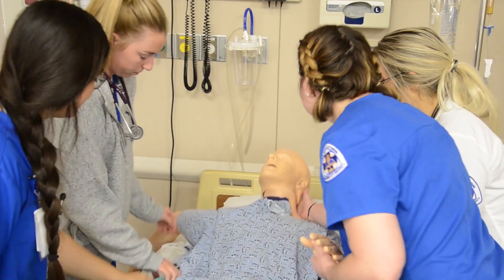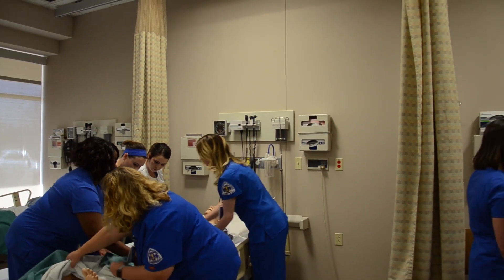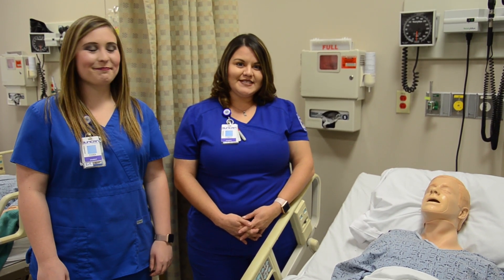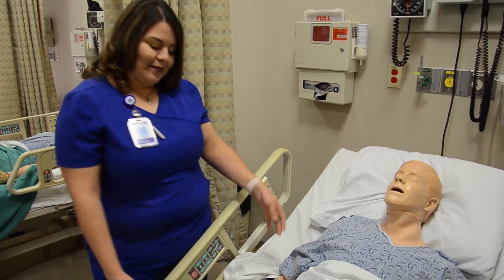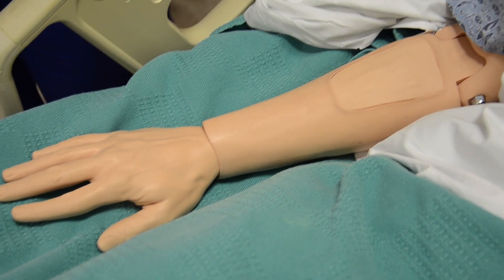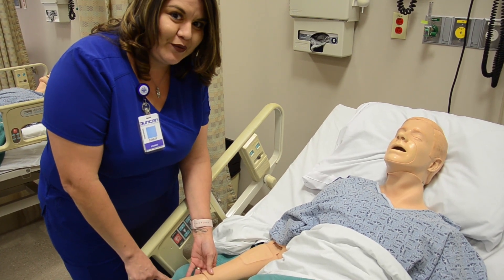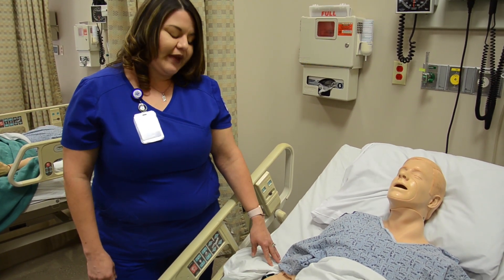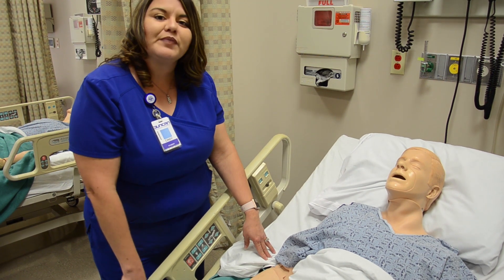2018 Giving Tuesday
To all of those who have given to the DRH Health Foundation, you have made it possible!  Thank you!